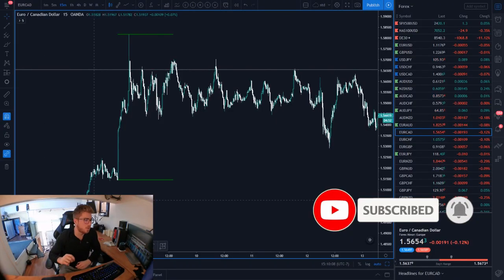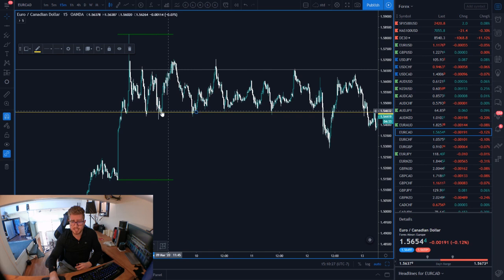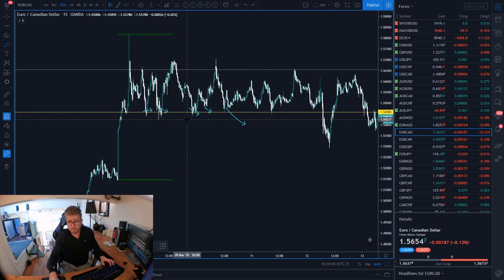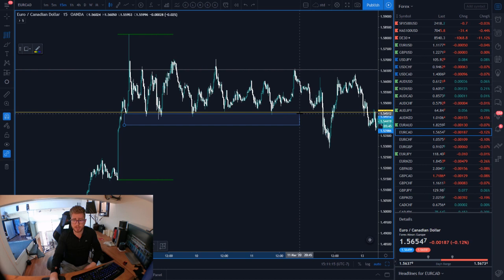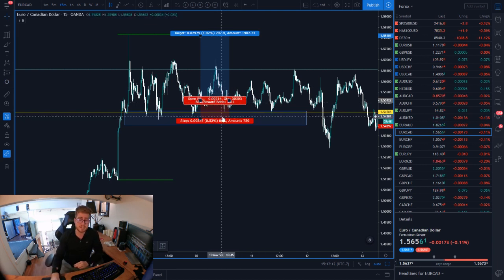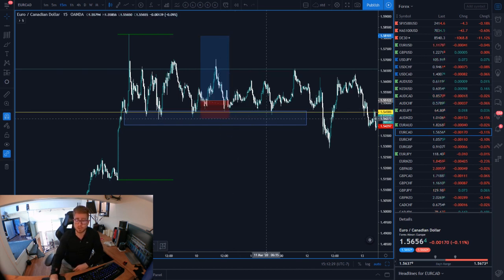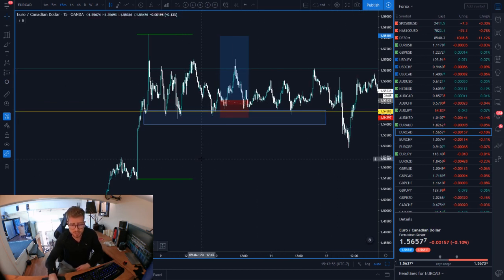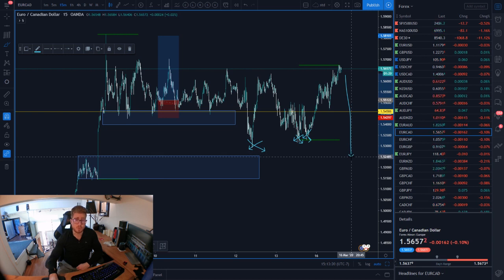How To Find Resting Liquidity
Traders! Today I will show you how to find resting liquidity in the forex market. This is a quick video and Im going straight to the point on what you need to do in order to use these area to your advantage.

We will mostly be using resting liquidity to exit our trades but it is possible to trade entrys with resting liquidity by looking for wicks into the stop out area and then closures back inside.

🔴Upload Schedule
Tuesday: New Video
Mon-Friday: New York Open Live Stream (5am PST)
End of Week: $1000 Account Flip Challenge

🔴Suggested Books
Trading in The Zone(Mark Douglas)
Disciplined Trader(Mark Douglas)
Little Book of Market Wizards